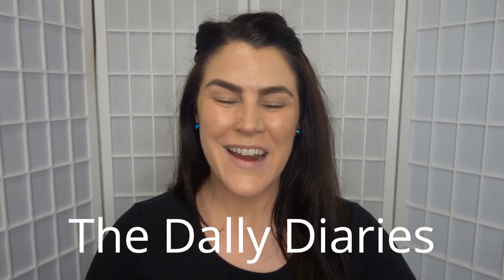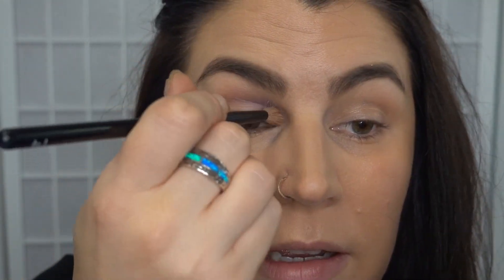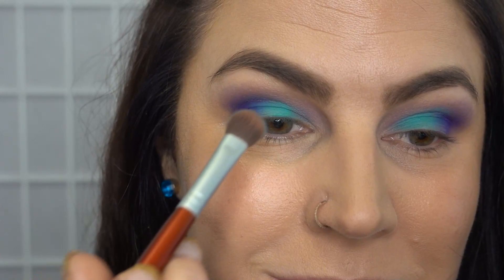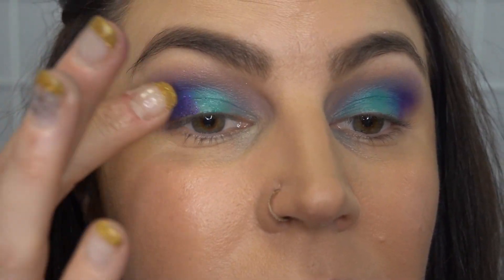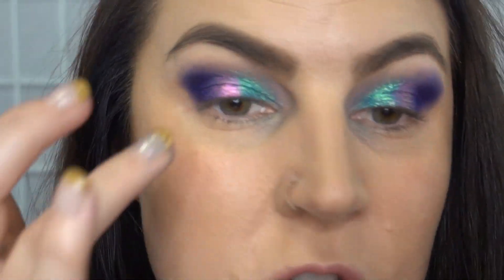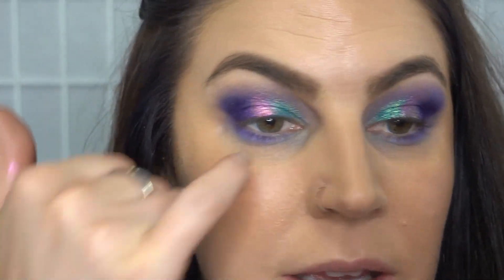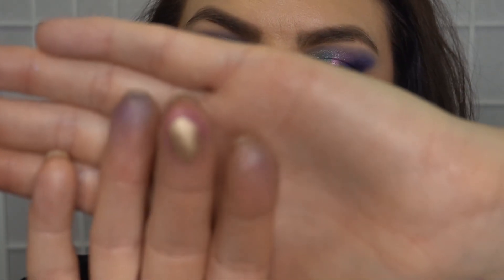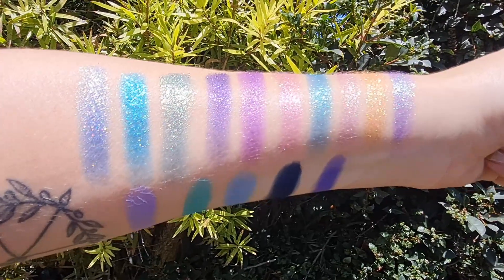Testing the new Adept Cosmetics Element 115 Eyeshadow Palette!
Hi Lovelies,
In today's video we are playing with the Adept Cosmetics Element 115 Eyeshadow palette.
If you love blues and purples and shimmering multichrome eyeshadows, this might be the palette for you!
Featuring 5 bright mattes and 10 beautiful shimmers, this palette is one for lovers of sparkle and vibrance.
I've got swatches for you in natural light and low light too :-)

Love Kristel,
The Dally Diaries xx